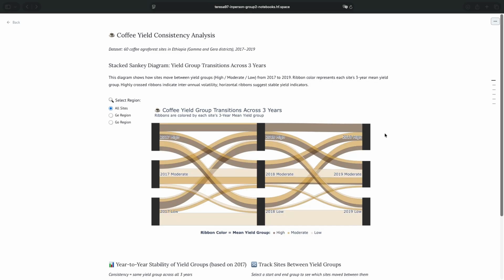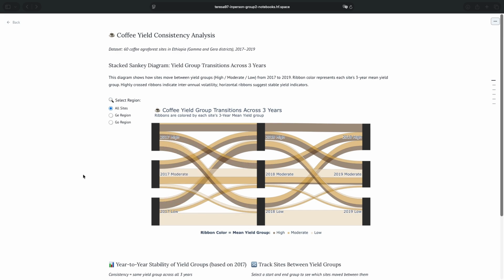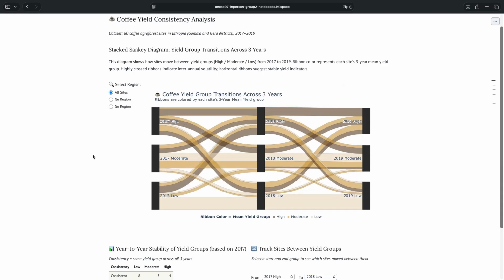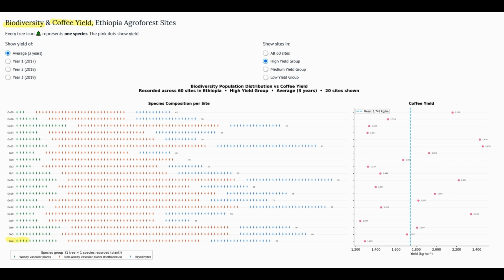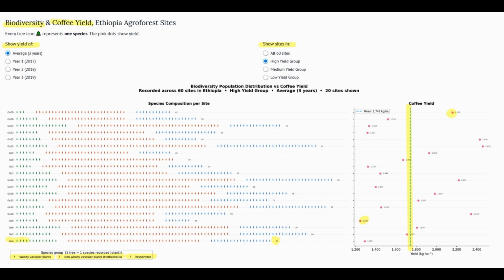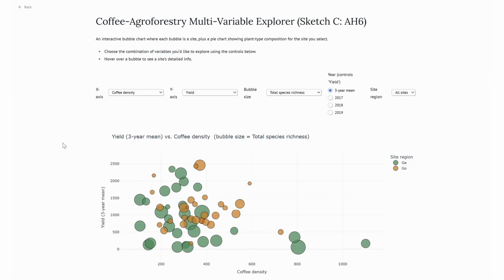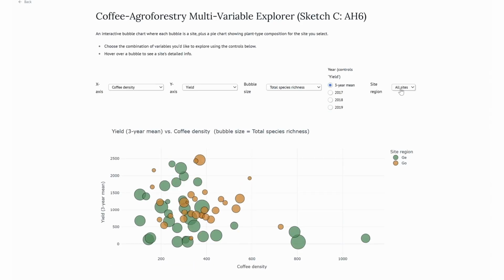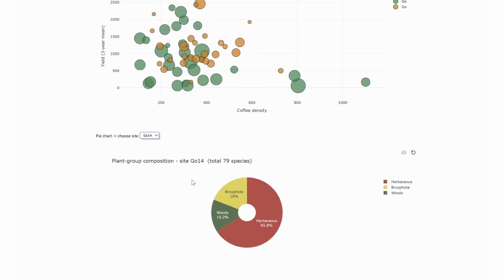inperson_group2_screencast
Project 1 for Data Visualization in Data Science [G0R72a] @ KU Leuven